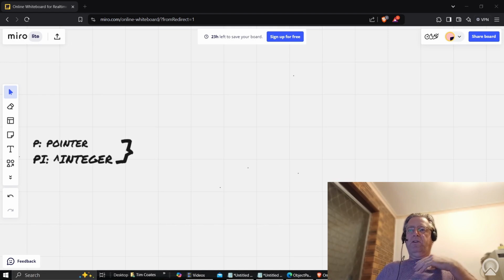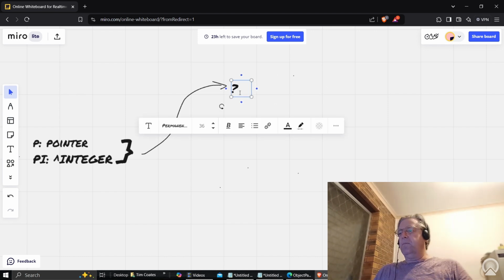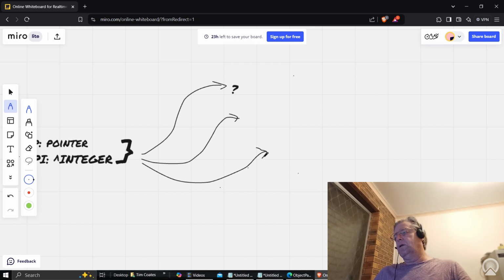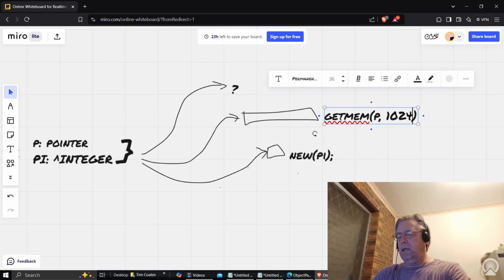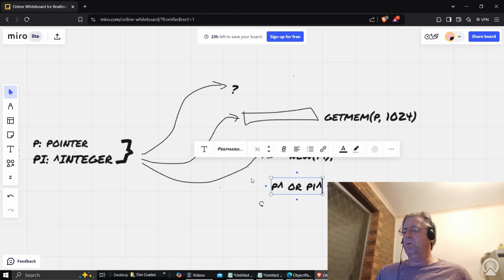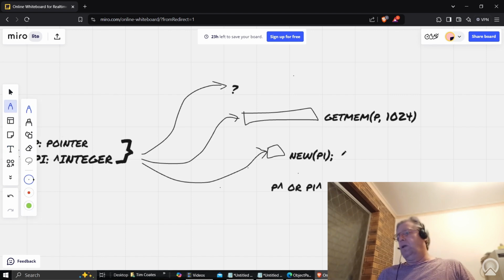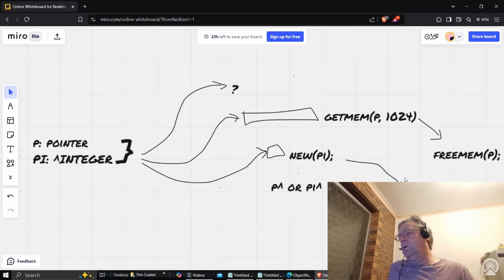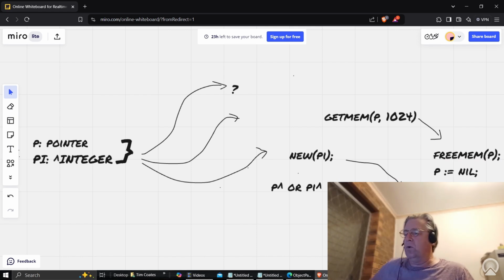Pointers in Pascal: The Basics Explained (Part 1)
Pointers in Pascal: The Basics Explained

Ever wondered what pointers are and how they work in Pascal? In this quick video, you'll learn the essentials of pointers, including how to declare, assign, and dereference them.